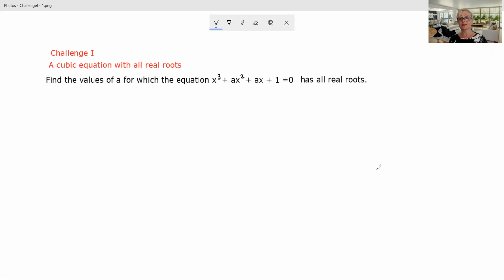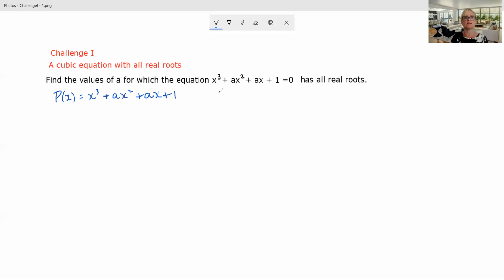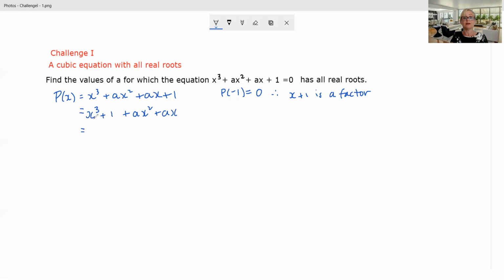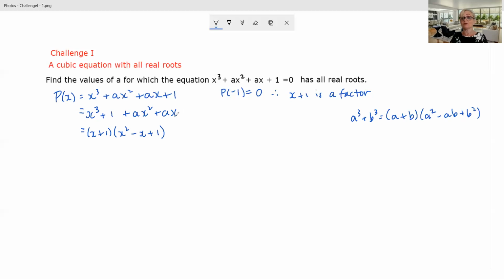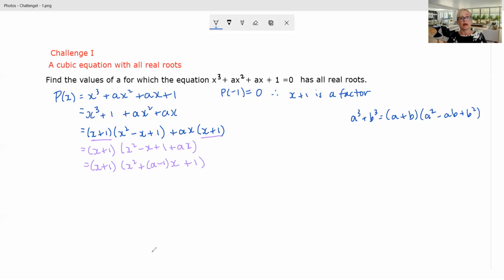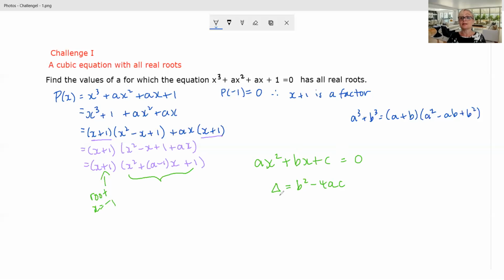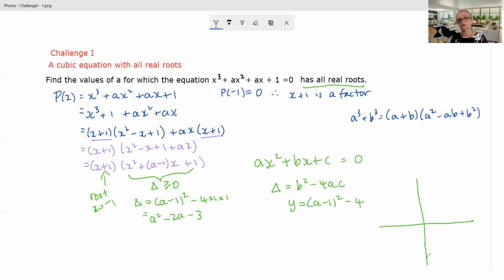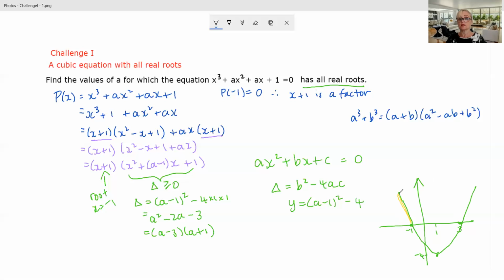Challenge I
Another little algebra challenge